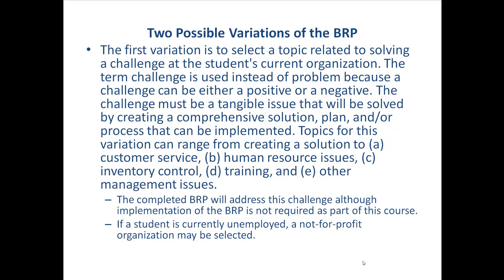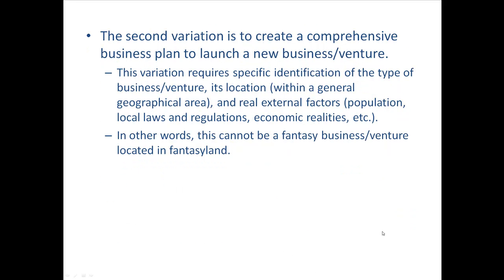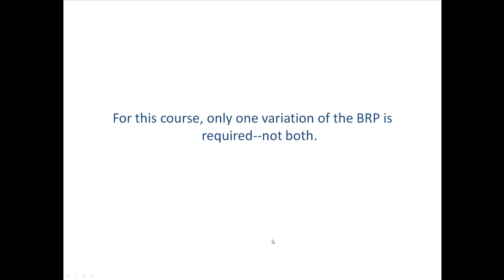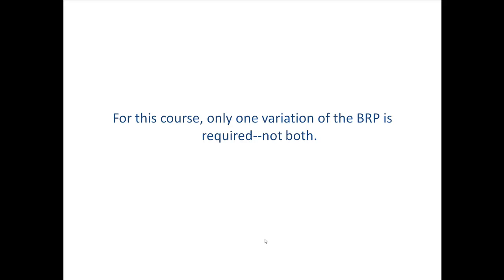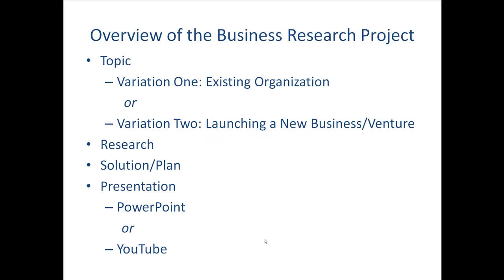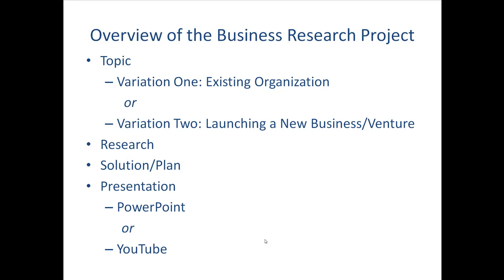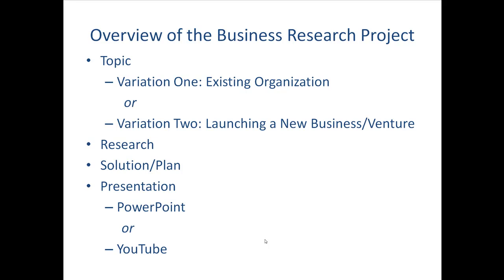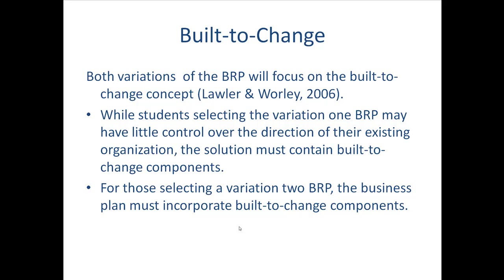BSS4093 Introduction to the BRP Process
This is an introduction to the Business Research Project (BRP) sequence as required in the BSS4093 Business Research Project course at Mount Vernon Nazarene University. Dr. Ronald Keith Bolender is the presenter.